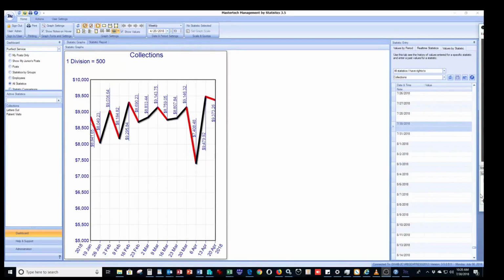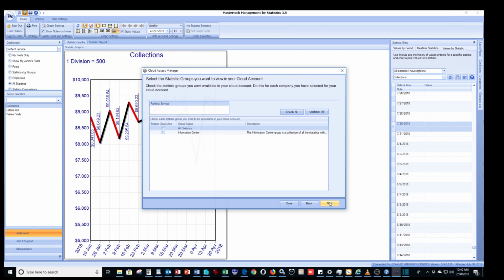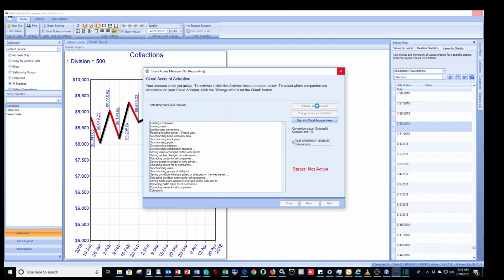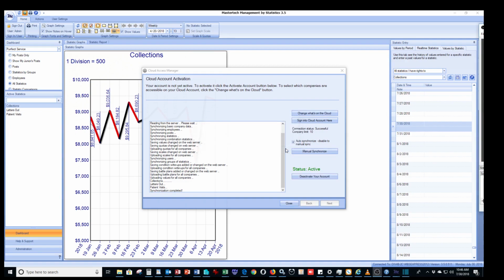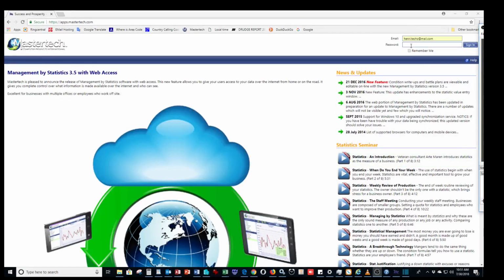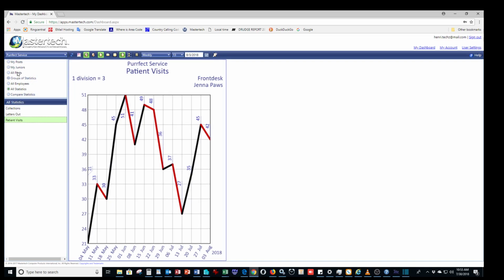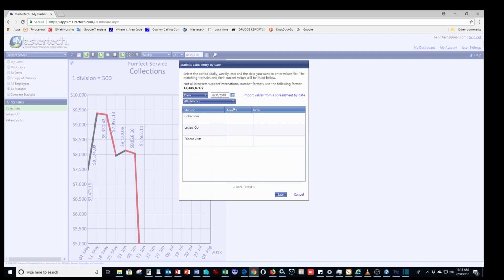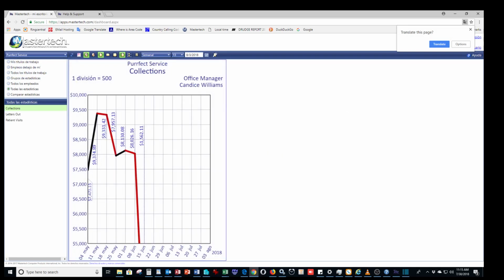Mastertech: Management by Statistics: How to Activate & Use the MBS3 Cloud Feature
Learn how to activate and set up your statistics online.